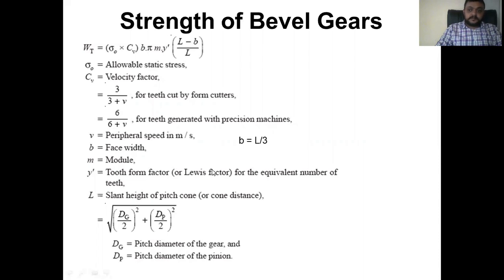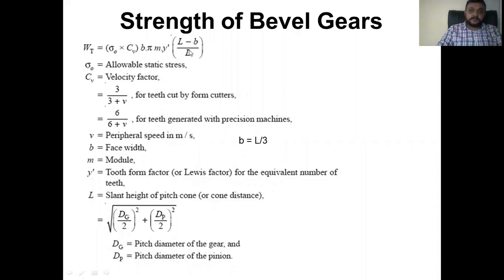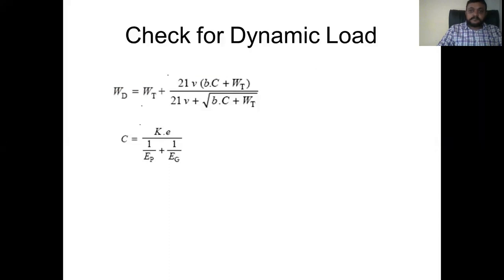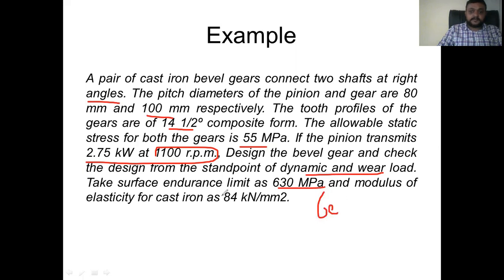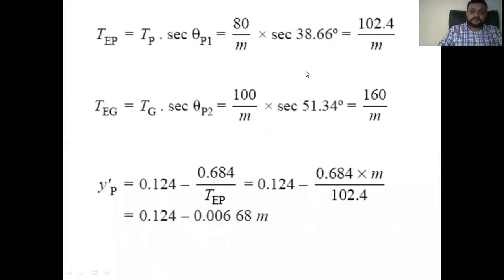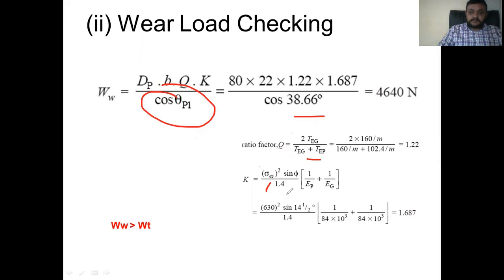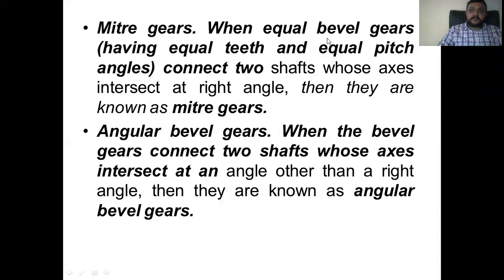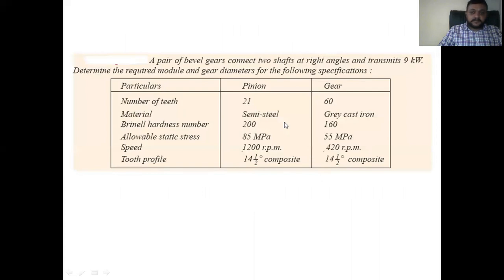Design of Gear Part-3 (Bevel Gear Design)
This video presents about the basics of bevel gears with numerical discussion about design process.